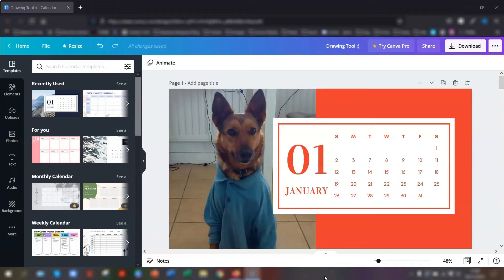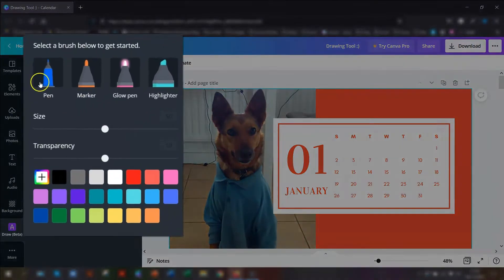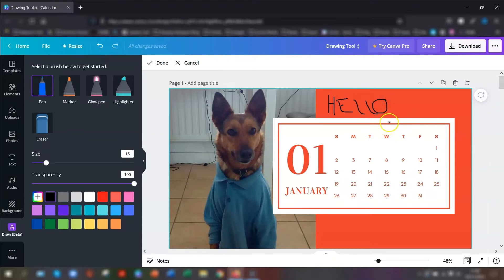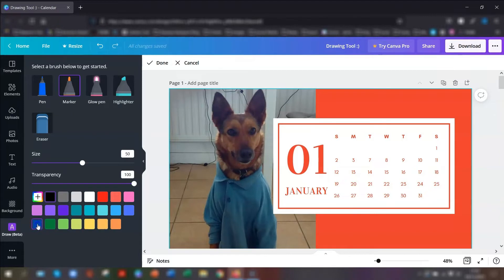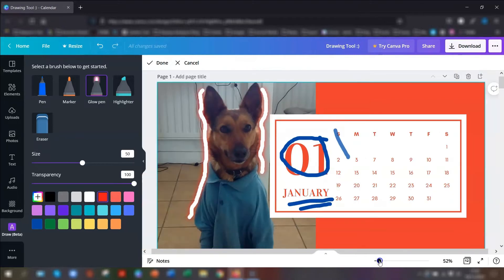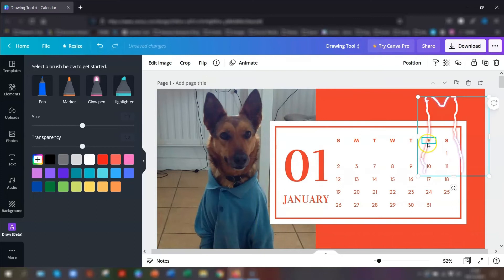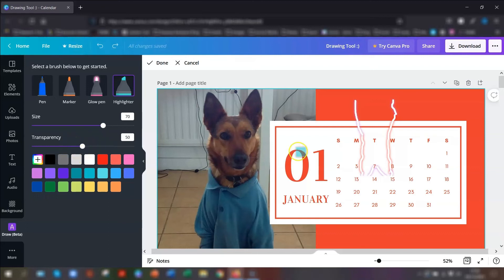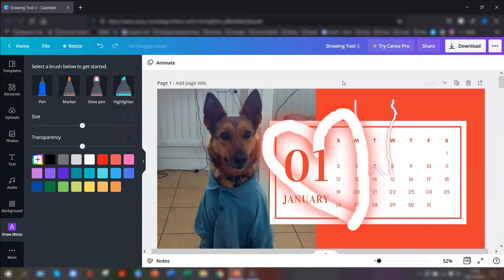How To Use Draw In Canva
Canva released a new feature recently called Draw and it is FAB 😍
There are 4 brush tools you can use, and you can add your own unique design to anything... the possibilities are endless!

Sharon x